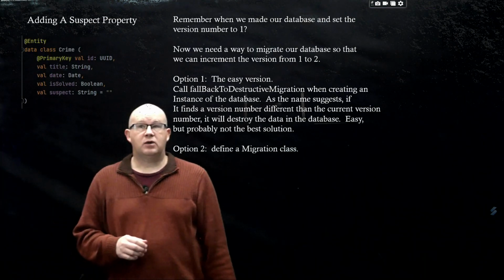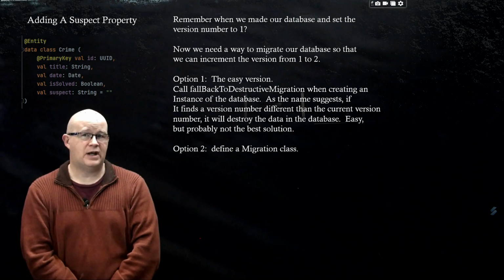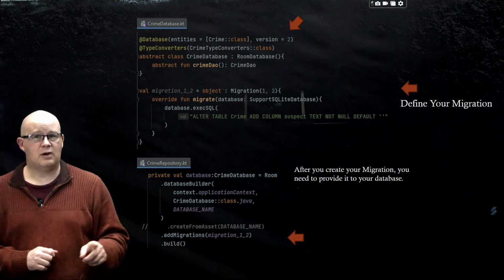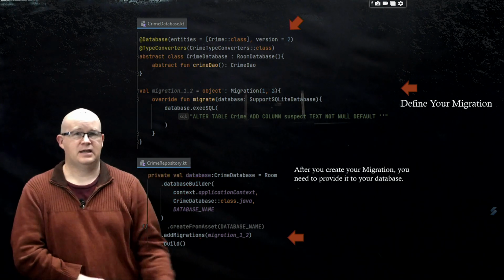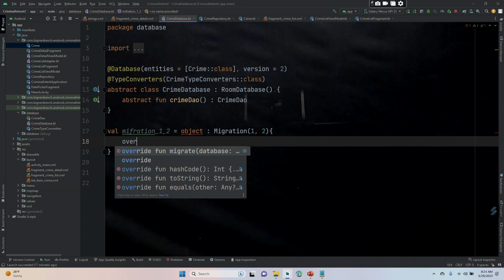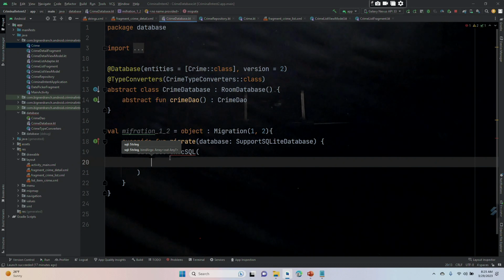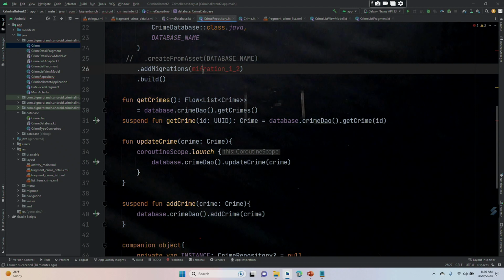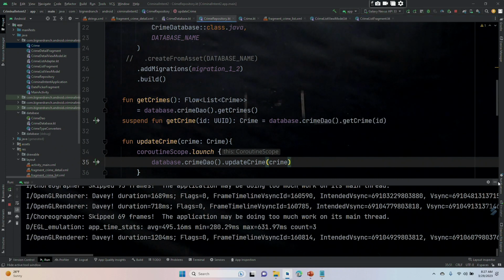Ch 16 Part2 Database Migration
Chapter 16, Part 2, Database Migration From V1 to V2